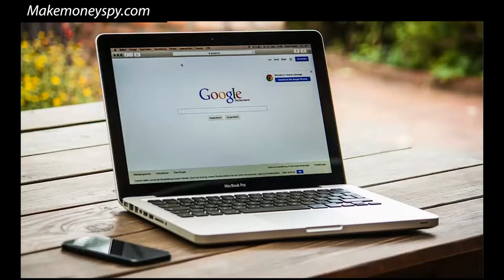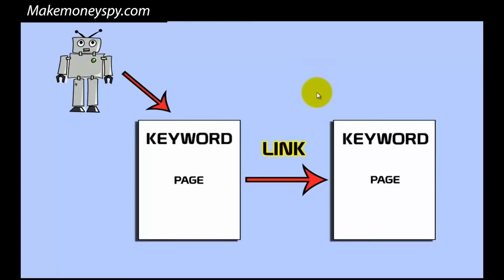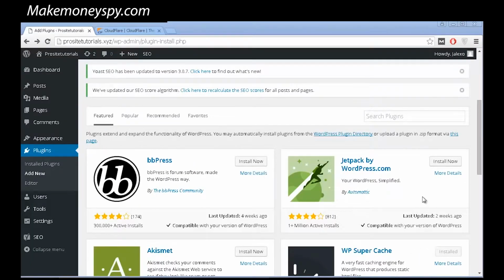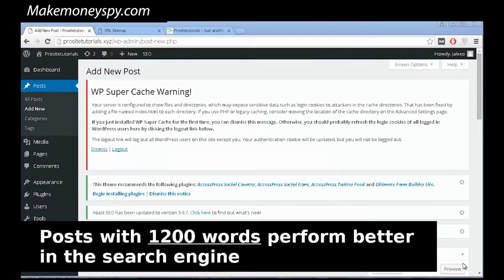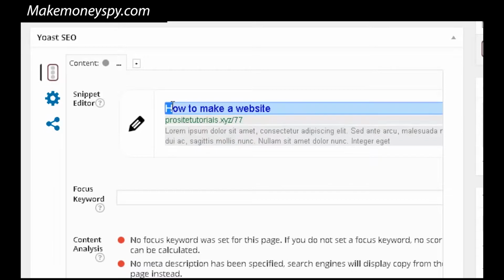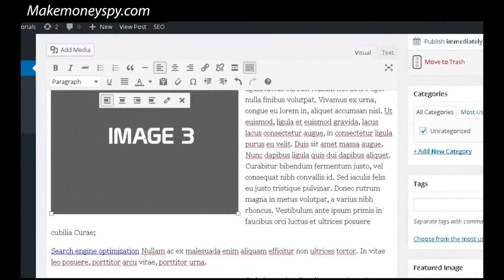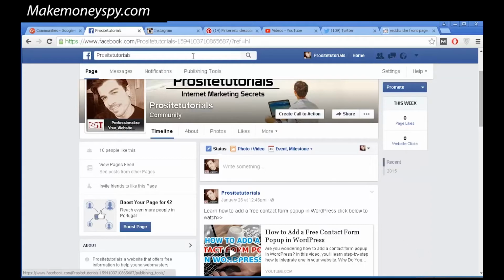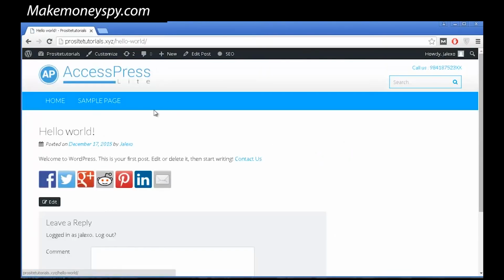How to ranking google late 2016 - makemoneyspy.com